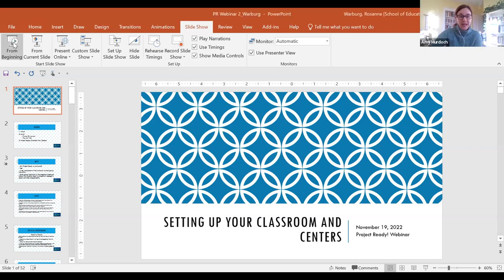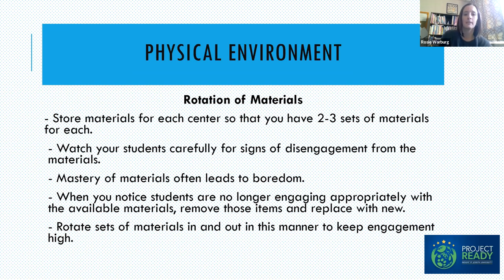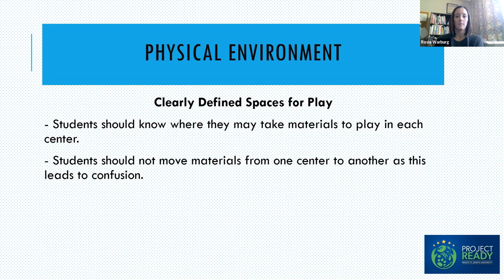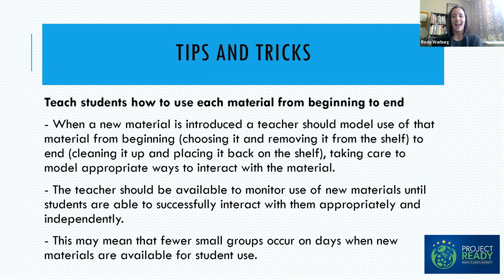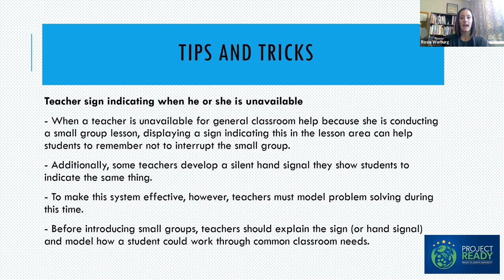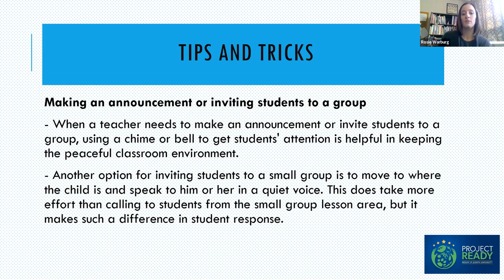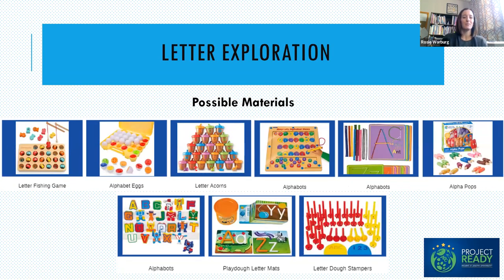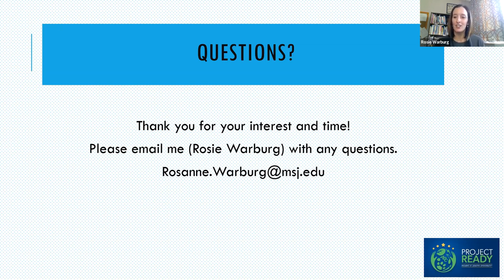Setting Up Your Classroom and Centers